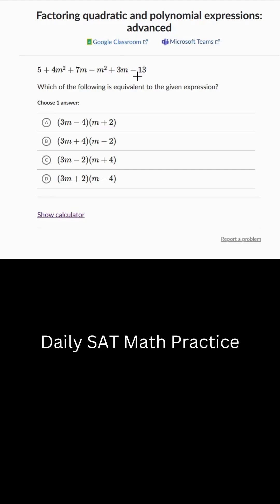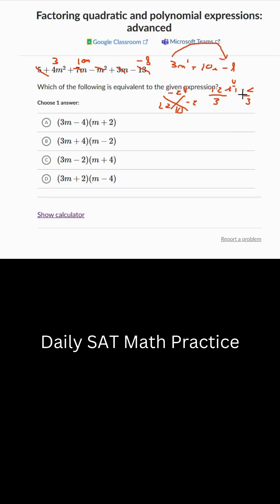SAT Math Questions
In this video, I go over a quadratic question!